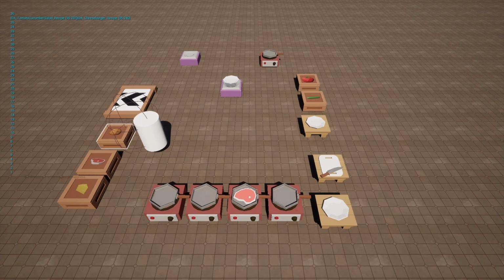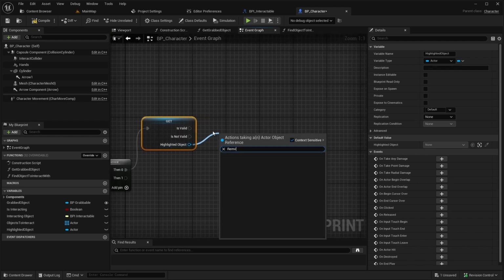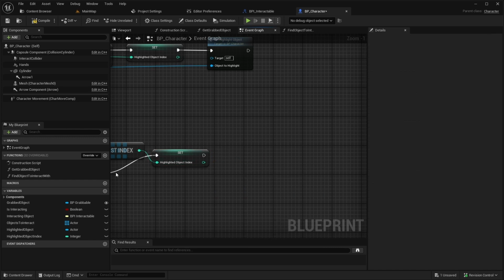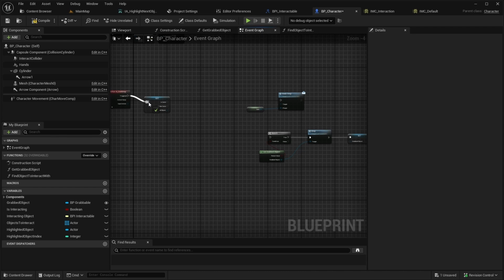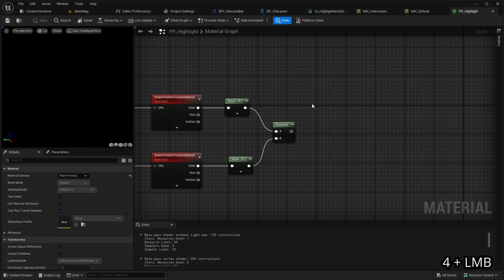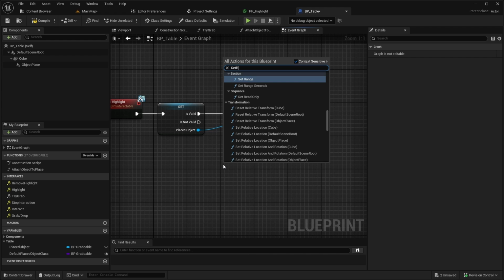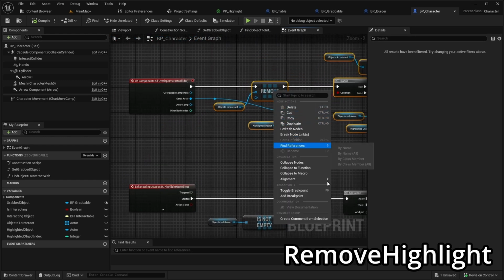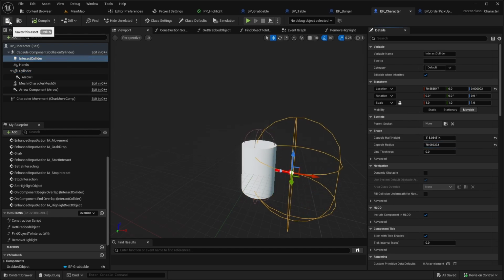Cooking Simulator EP.23 - Interaction Focus Feature | Unreal Engine 5.5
Hello everyone! Welcome back to the **Cooking Simulator Tutorial**.

In this video, we’ll implement a **feature I hadn’t originally planned**, but I think it’s **very important**.

We’ll add **Interaction Focus** on objects in this video